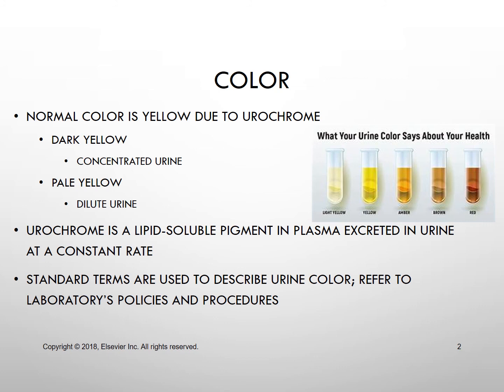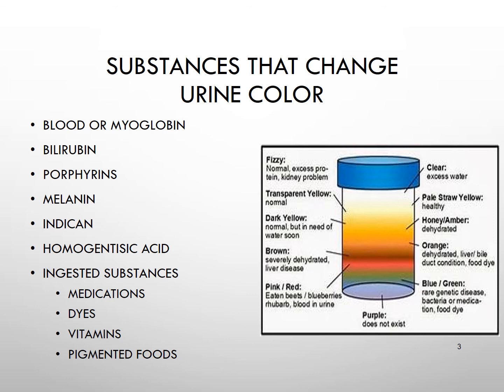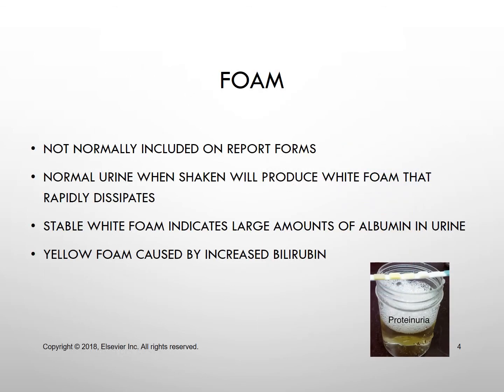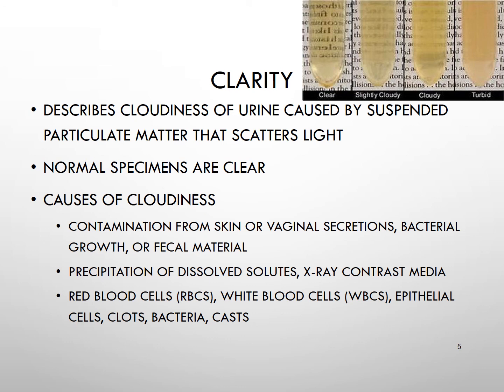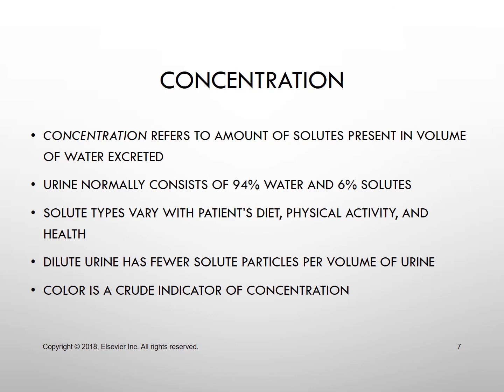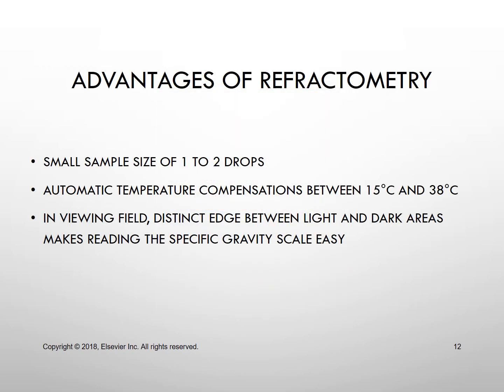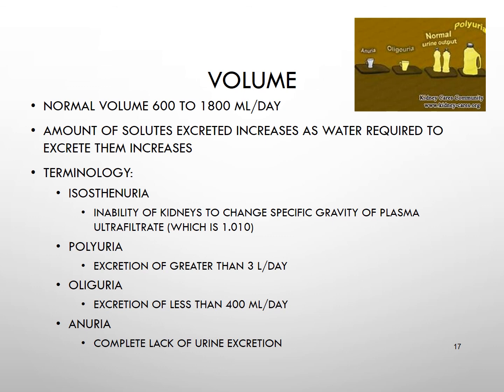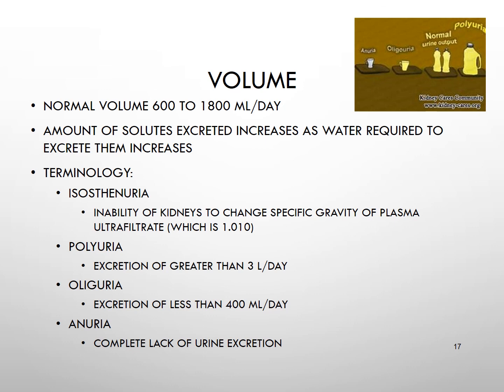Chapter 5 Physical Examination of Urine